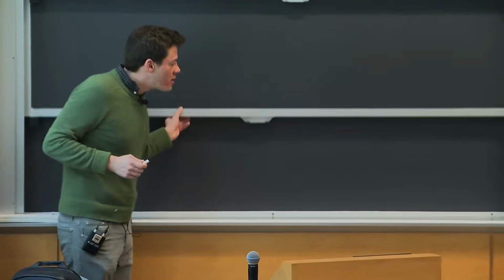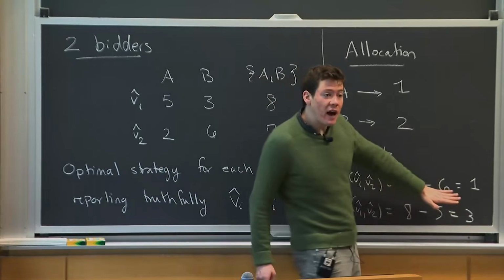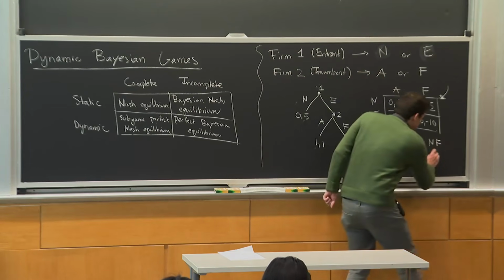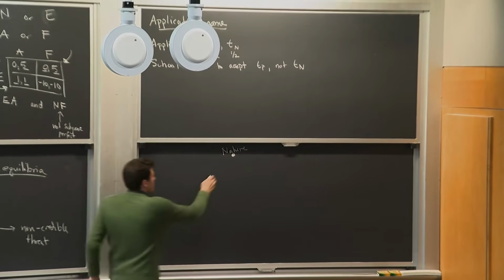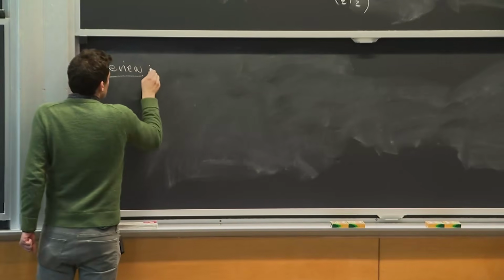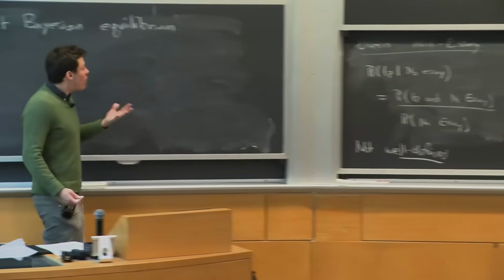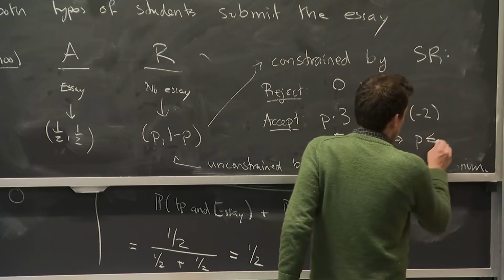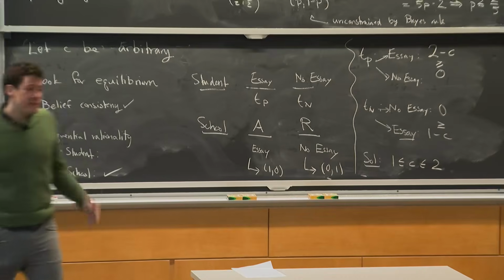Lecture 21: Perfect Bayesian Equilibrium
Ian Ball begins the lecture by sharing an example of a Vickrey–Clarke–Groves (VCG) auction. He then continues by introducing dynamic Bayesian games.